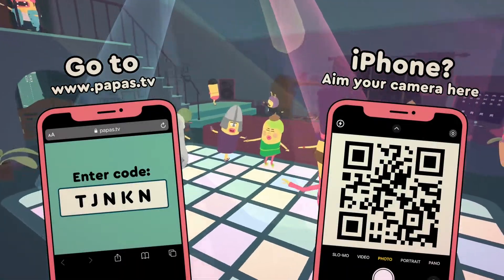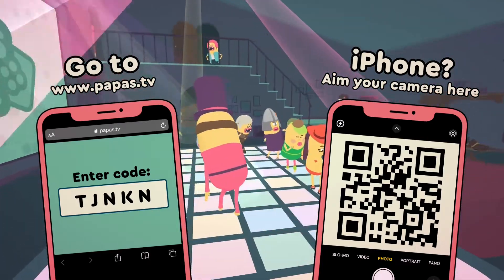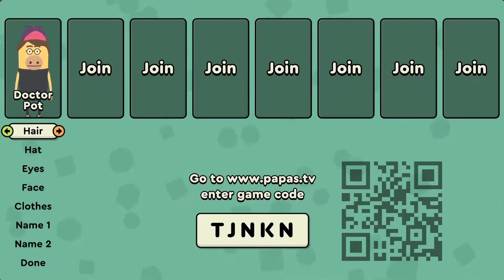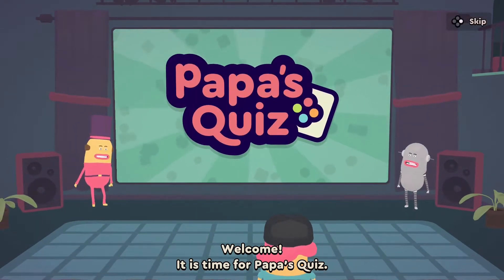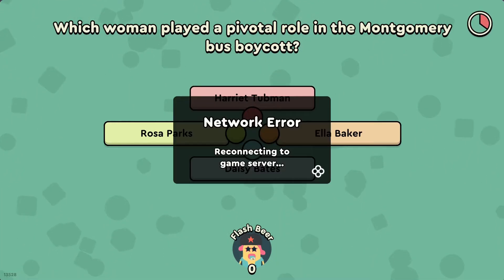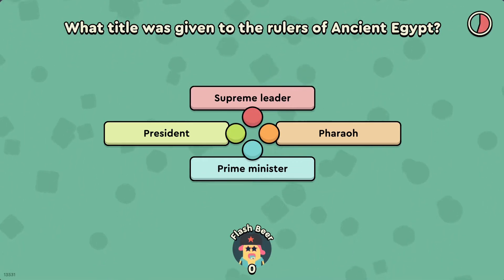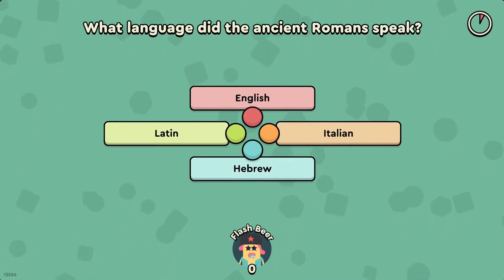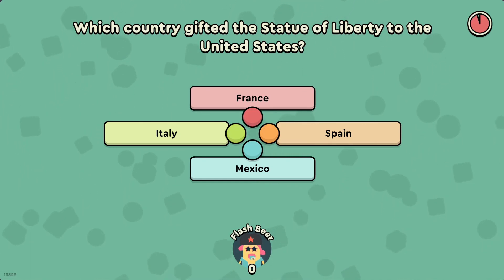First Impressions: Papas Quiz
Is this quiz game you would want to play with friends or on stream?